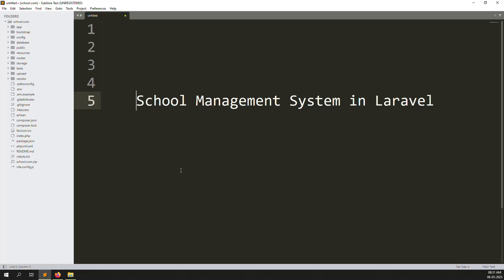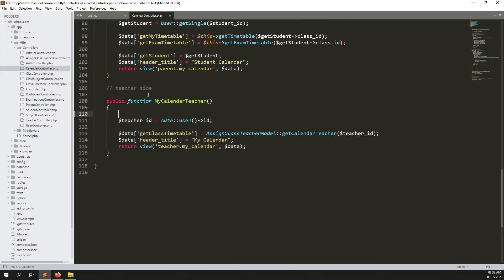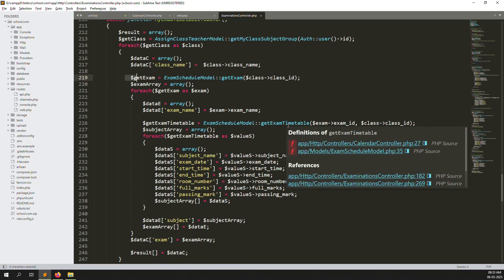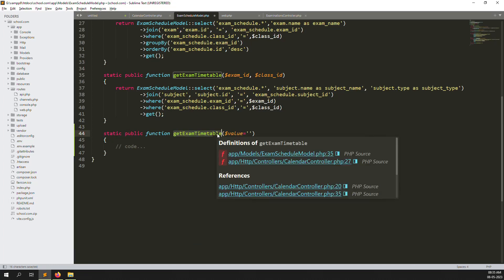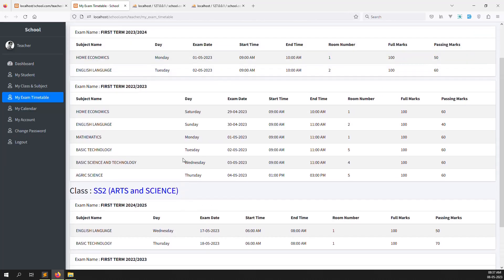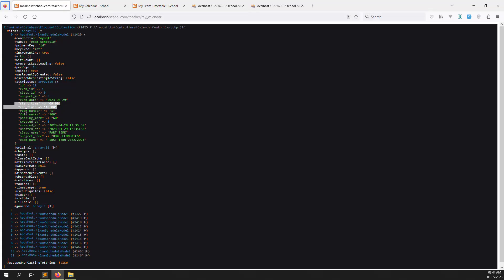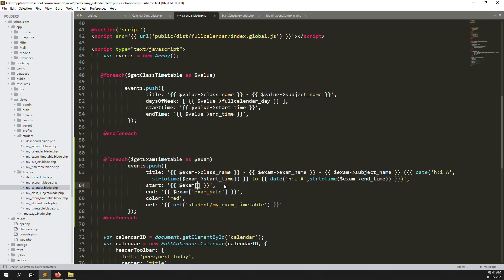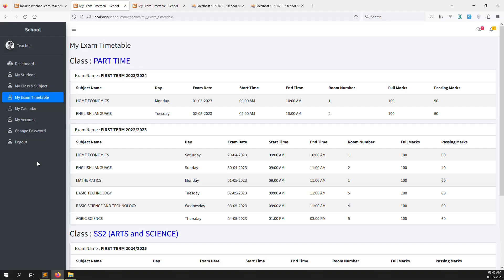#56- Teacher - My Calendar (Exam Timetable) fullcalendar.io in Laravel 10 | School Management System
Teacher - My Calendar (Exam Timetable) fullcalendar.io in Laravel 10 | School Management System in Laravel 10